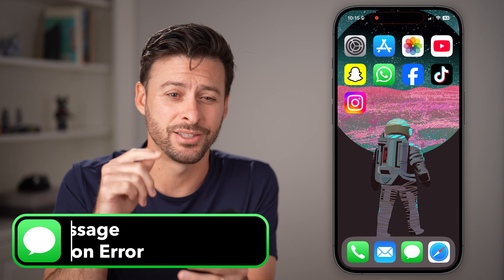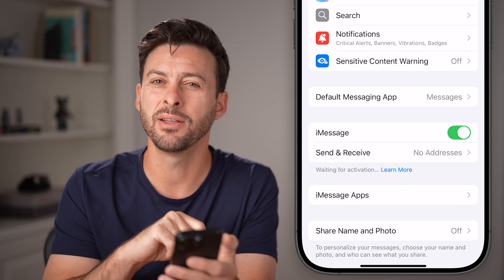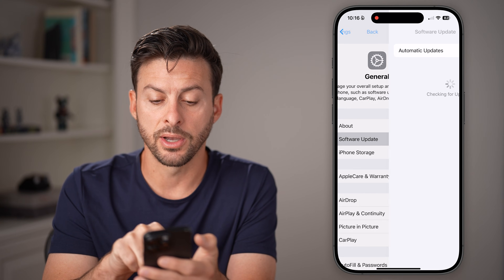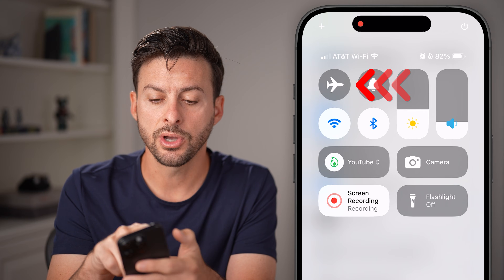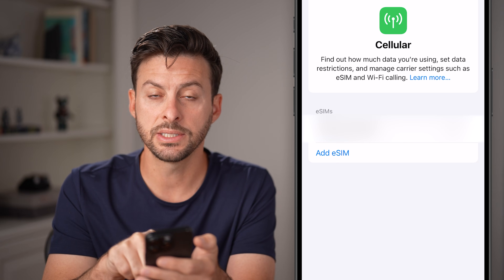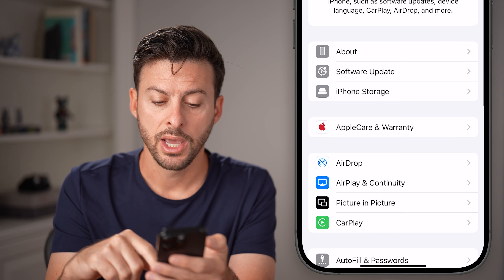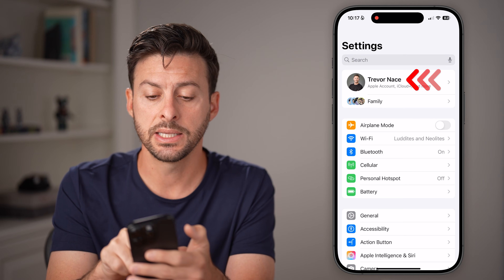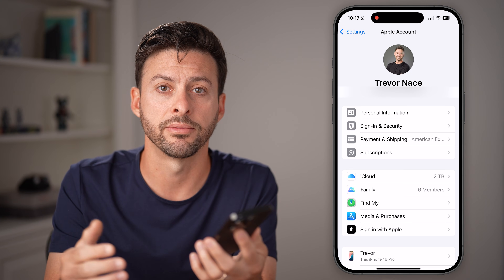How To Fix iMessage Activation Error On iPhone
Here's how to fix your iPhone if you get an activation error for iMessage and texting.